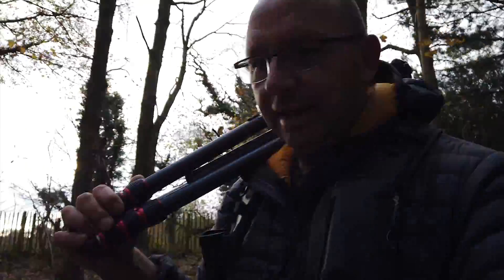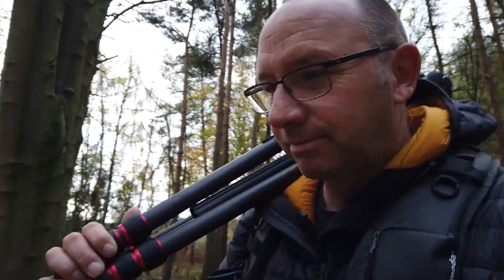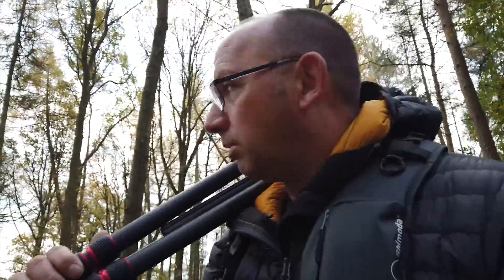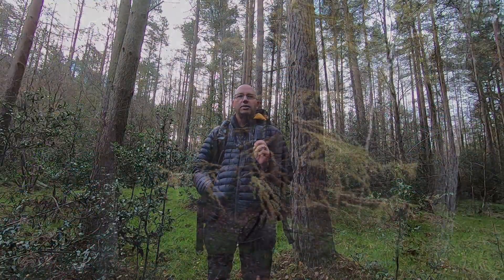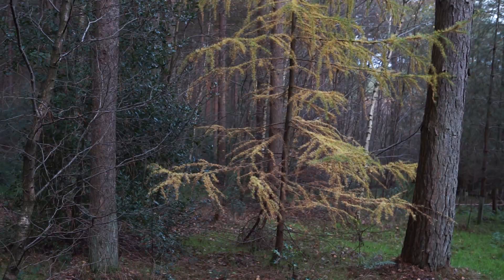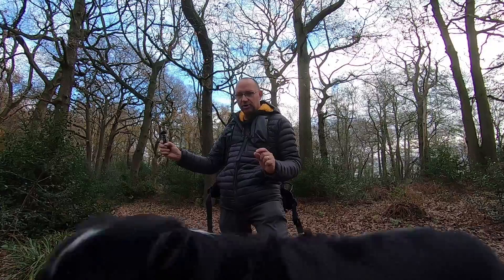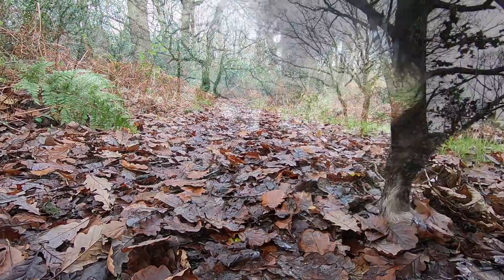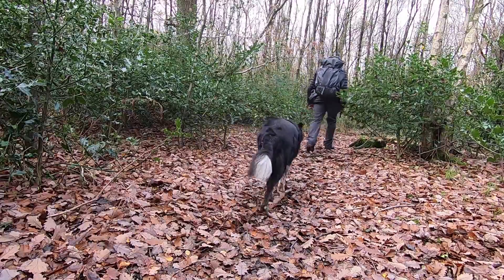Detail and Texture - landscape photography - woodscape photography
Another visit to my local woodland but this time searching for detail and texture, well did i fine it?

sony a7ii
canon l lens 24-70
canon l lens 16-35
canon 70 -200 f4
Canon 6d
Viltrox EF-NEX IV AF Auto Focus Lens Mount Adapter

filters
zomei 6 stop filter
zomei 10 stop filter
Kase filter system

Vlogging gear
mavic pro drone
benro tripod
osmo pocket

wild camping tent
olpro pioneer
PETZL Actik Core Headlamp - AW20
Rab Microlight Alpine Jacket,

bag
Shimoda Action X70 Adventure Photography Backpack,